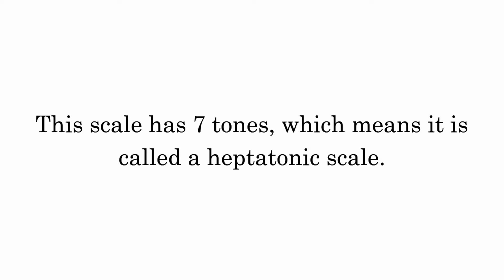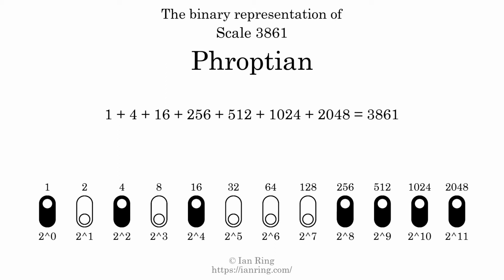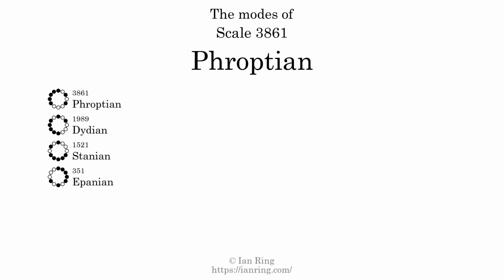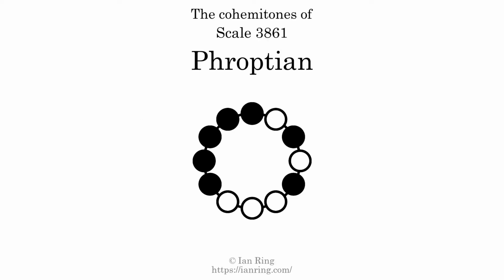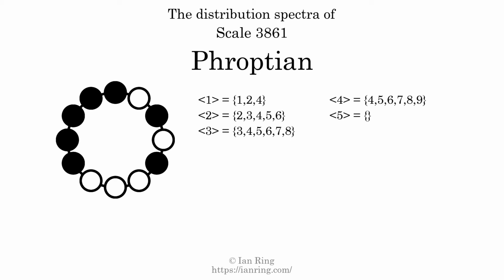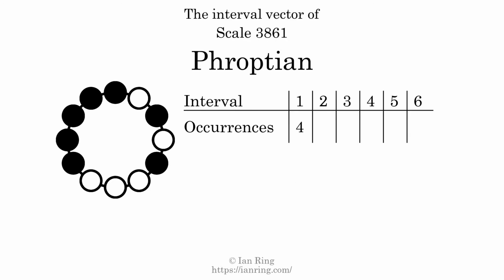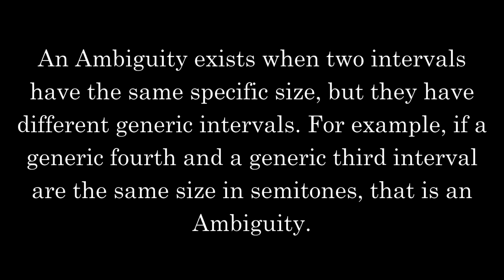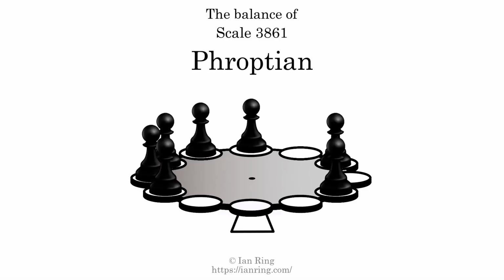Scale 3861: Phroptian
More than you will ever need to know about Scale 3861, a heptatonic scale also known as "Phroptian". Part of an enormous series of scale analysis videos by The Exciting Universe Of Music Theory.